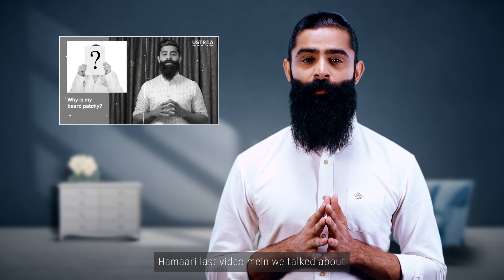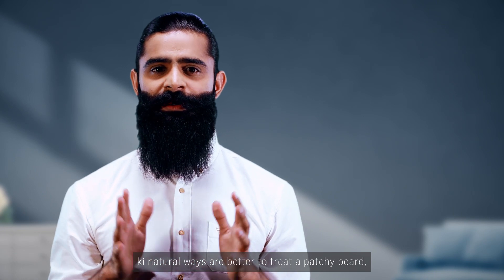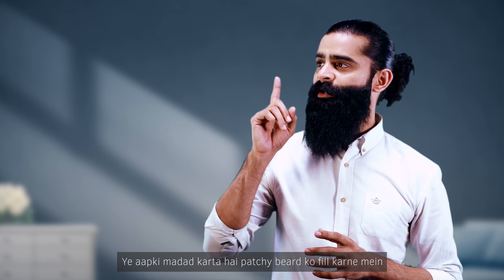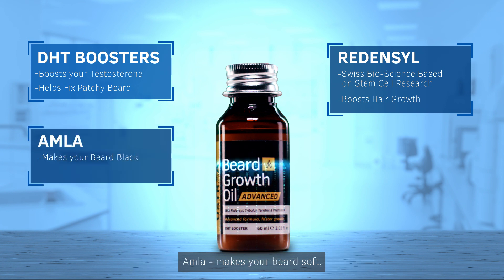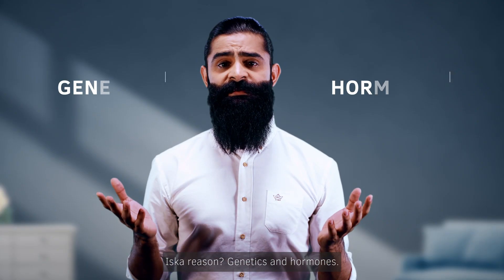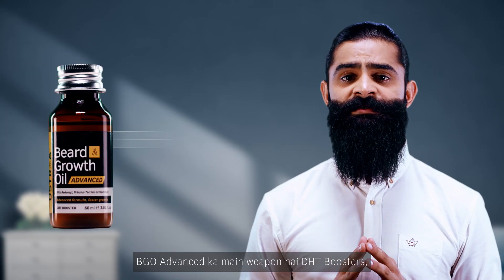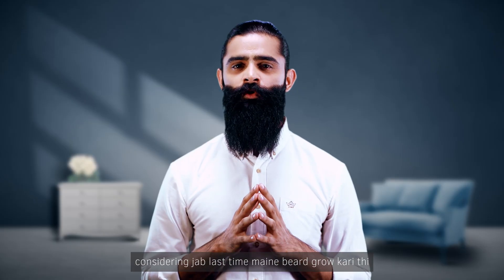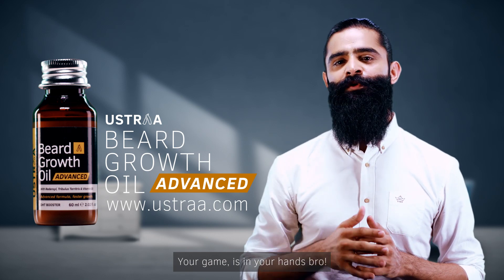Patchy Beard Ka Ultimate Solution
Struggling with a patchy beard?

Our Bearded bro is back to help you out with most common issue between you and the beard of your dreams. Here's everything you need to know about patchy beard and how to deal with it.

Ustraa Beard Growth Oil Advanced with DHT Boosters & the magical ingredient Redensyl that boosts beard growth and helps get rid of your patchy beard problems.